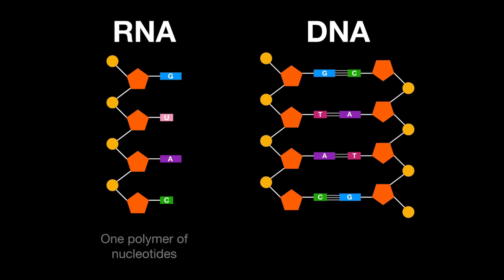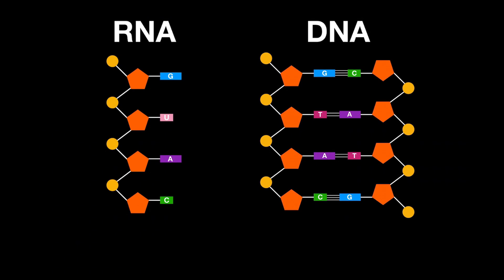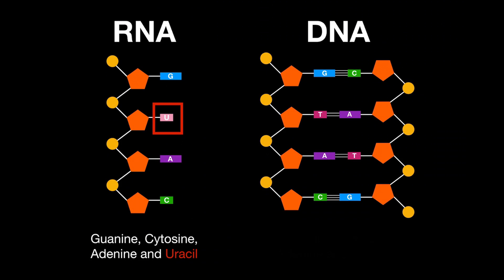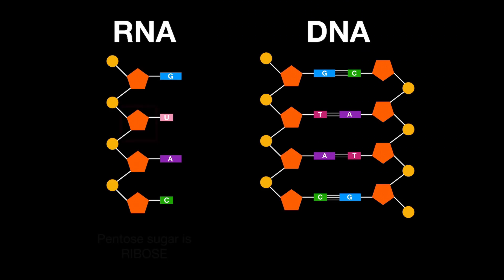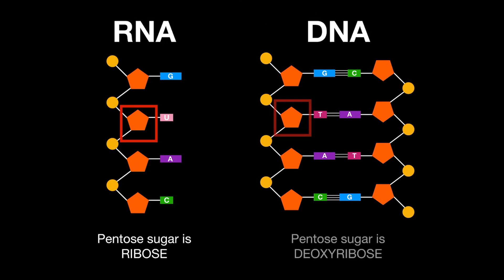A1.2.7 Differences between DNA and RNA